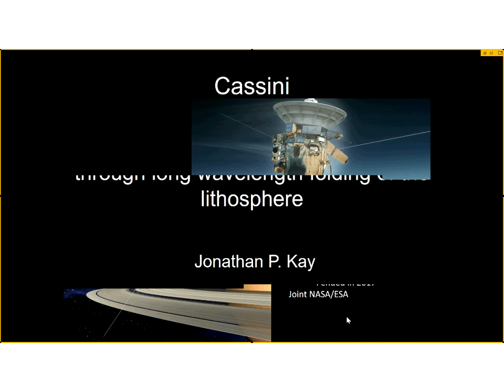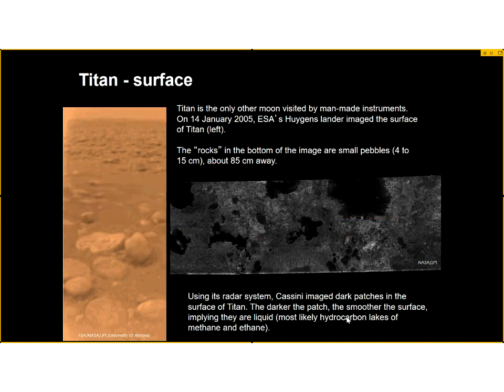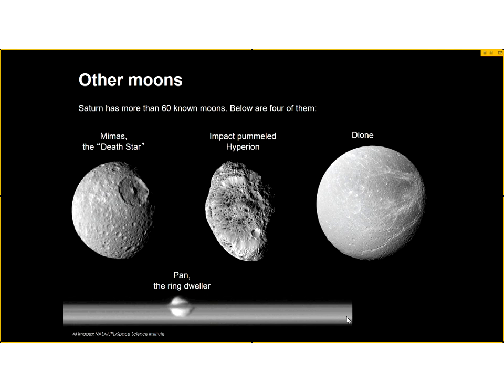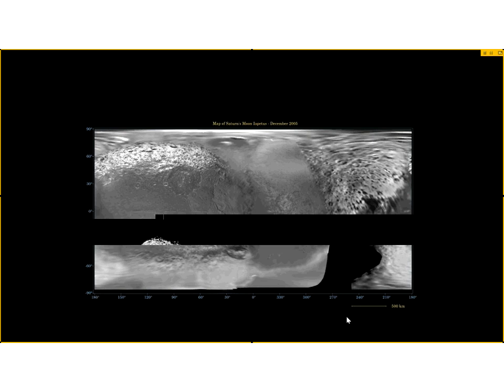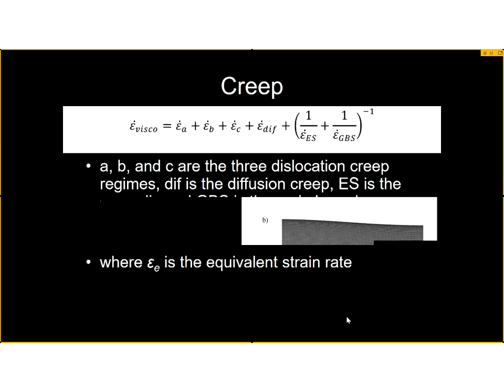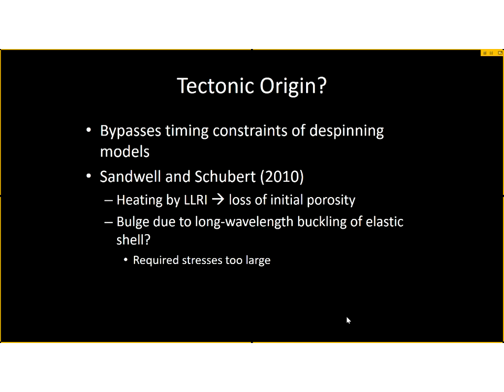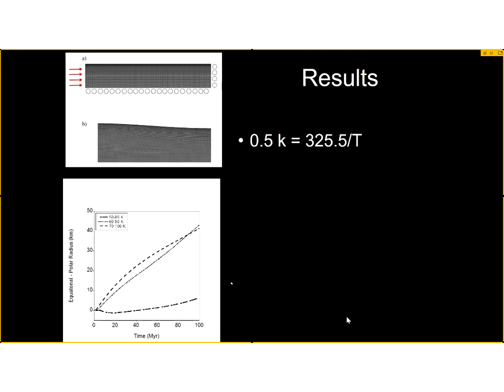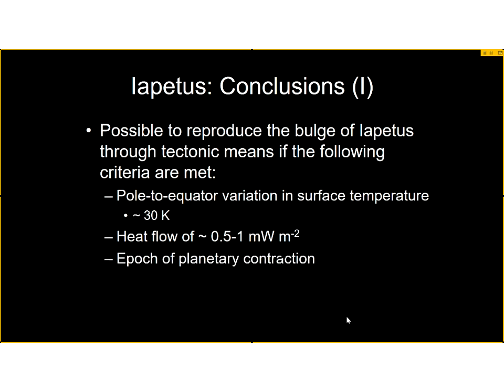Folding on Lapetus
Jonathan Kay, Post-Doctoral Researcher, LPI

Abstract
Previous models that attempted to explain the formation of the pronounced oblate shape of Iapetus suggested that it was a preserved rotational bulge. These models found that heating was provided by short-lived radioactive isotopes that decayed rapidly and allowed the excess flattening of the lithosphere to be locked in by a thickening lithosphere, but placed severe timing constraints on the formation of Iapetus and its bulge. Here, we show that finite element simulations with an elastic-viscous-plastic rheology indicate it is possible to form the bulge through long-wavelength folding of the lithosphere of Iapetus during an epoch of contraction combined with a latitudinal surface temperature gradient. In contrast to models of a frozen rotational bulge, heat generated by long-lived radioactive isotopes warms the interior, which causes porosity loss and forces Iapetus to compact by ~10%. Our simulations are most successful when there is a 30 K temperature difference between the pole and the equator. Tectonic growth of the bulge is not sensitive to the time scale over which the moon contracts, and lithospheric thickness primarily controls whether a fold can form, not fold wavelength. In addition, long term simulations show that when no stress is applied, the mechanical lithosphere is strong enough to support the bulge, with negligible relaxation over billion year time scales.

Biography
Dr. Jonathan Kay is a Postdoctoral Researcher at the Lunar and Planetary Institute. His research interests are primarily about studying how planetary bodies’ surfaces and structure change, such as analyzing and modeling icy moons of the outer solar system.